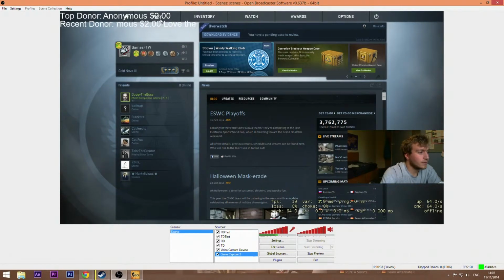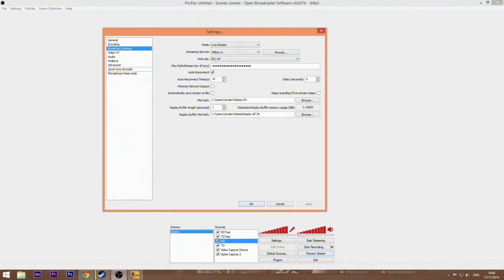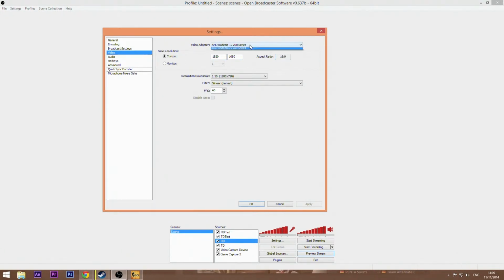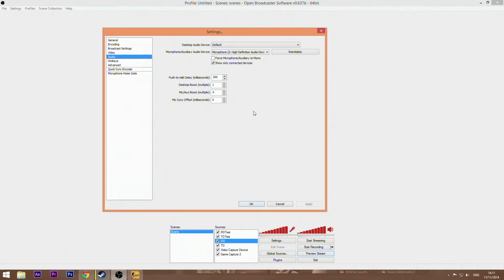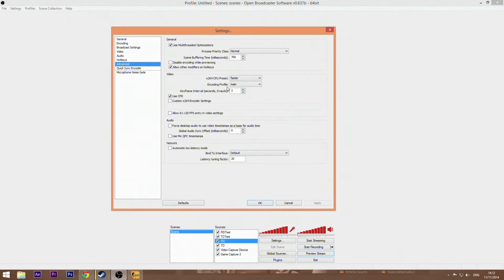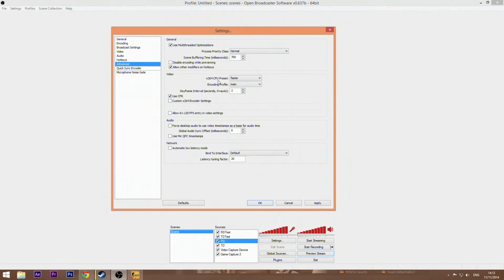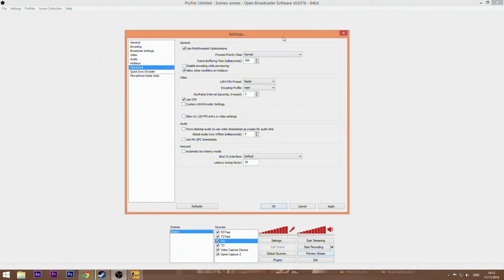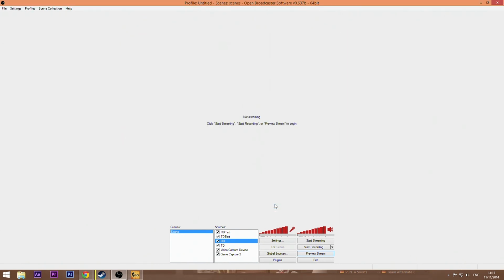Best Stream Settings For OBS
A quick tutorial on how to get the best looking stream on the internet!